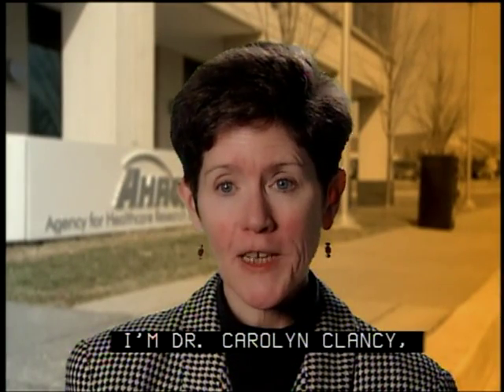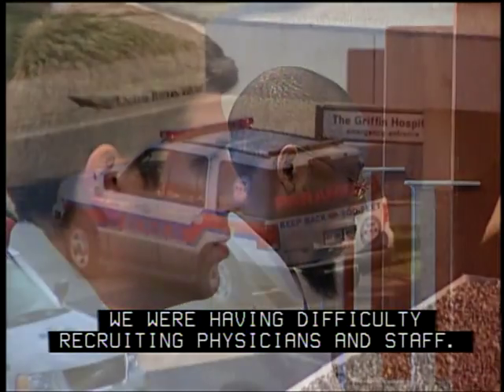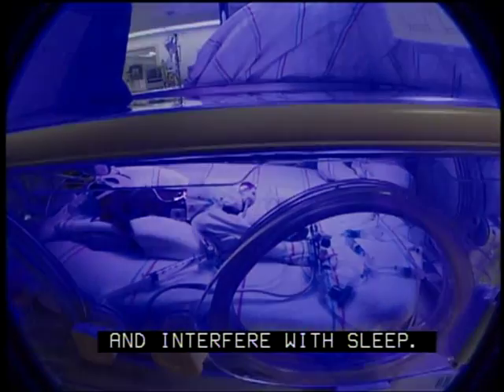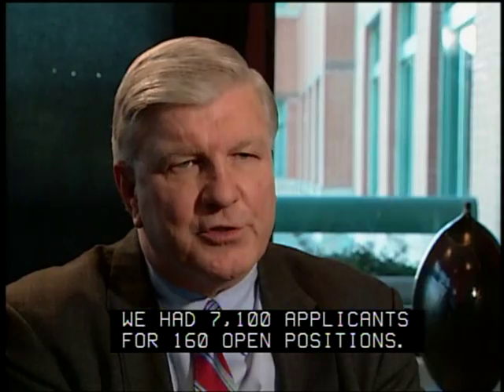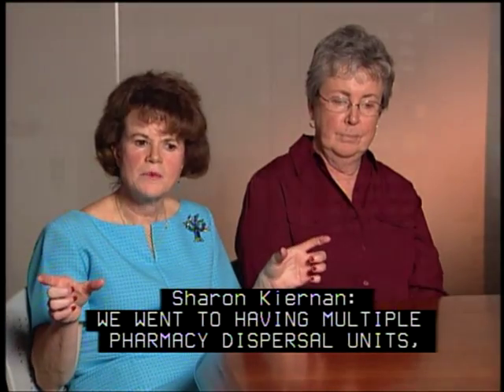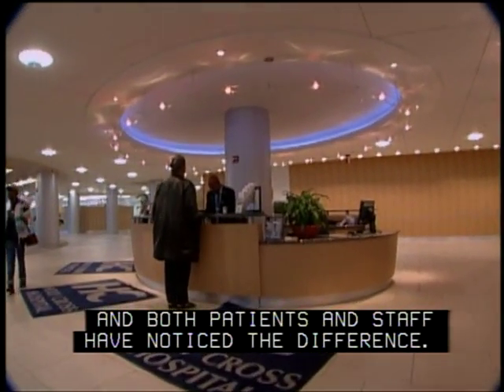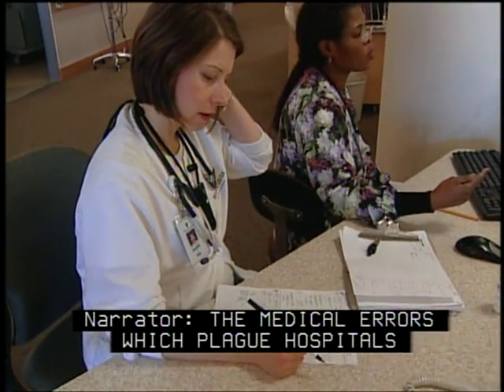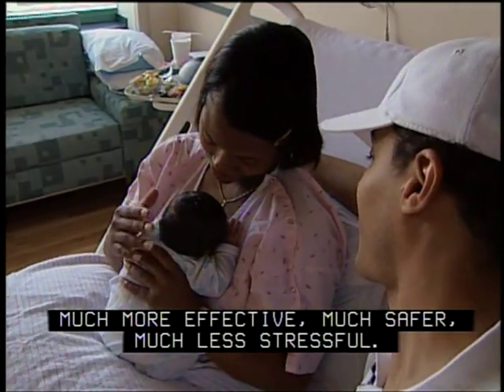Transforming Hospitals - Part 2 - Designing Safety (closed caption)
Transforming Hospitals - Part 2 - Designing Safety (closed caption) - Health and Human Services 2007 - AHRQ 07-0076-DVD - Transforming Hospitals: Designing for Safety and Quality, a DVD from the Agency for Healthcare Research and Quality (AHRQ), reviews the case for evidence-based hospital design and how it increases patient and staff satisfaction and safety, quality of care, and employee retention, and results in a positive return on investment.